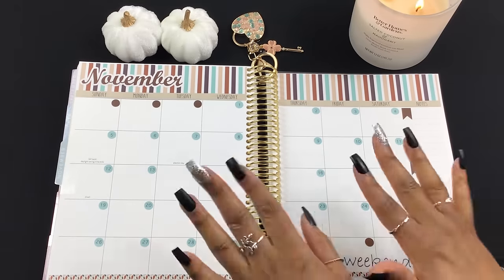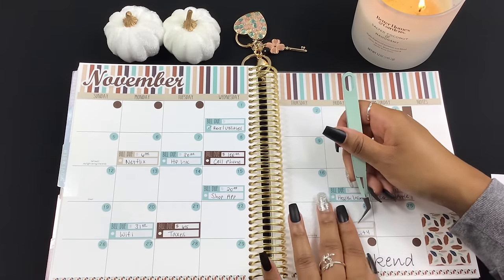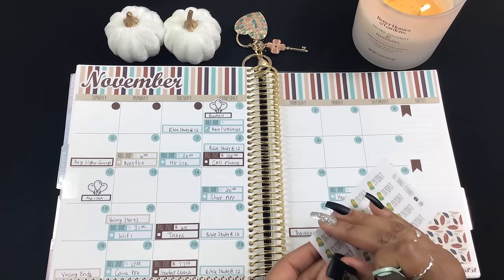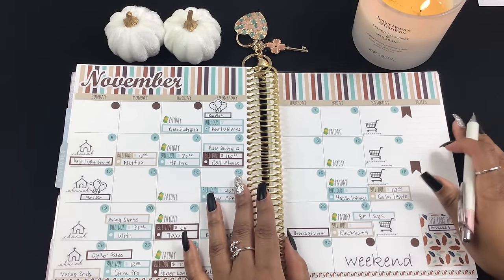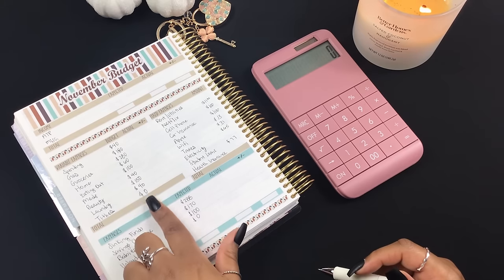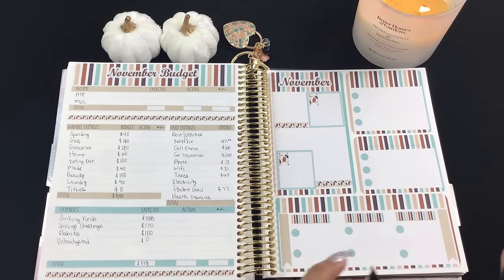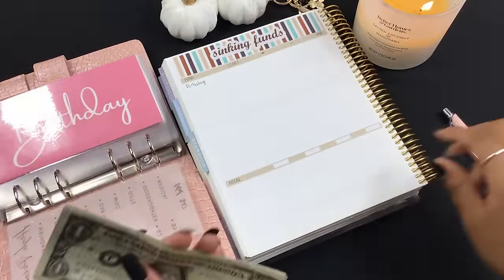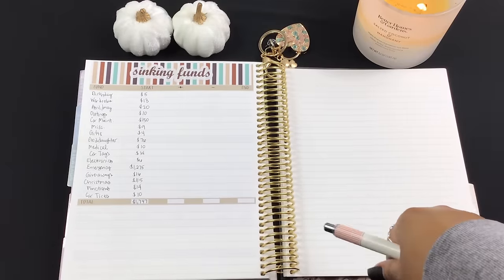NOVEMBER MONTHLY BUDGET SETUP | Low Income Budget | HOW TO BUDGET | Cash Envelope System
Happy Wednesday!! Doing my monthly budget setup for November, using a low income budget plan. I use the cash envelope system with cash envelopes and sinking funds. All budget items are from All Things Planned shop, listed below!

Pink & white pen
Pink calculator

| FILM ITEMS |
Black background

Join Robinhood with my link and we'll both get a free stock 🤝

Turn receipts into gift cards with FETCH REWARDS app! Sign up using code: 8JPEC to get 2,000 points!